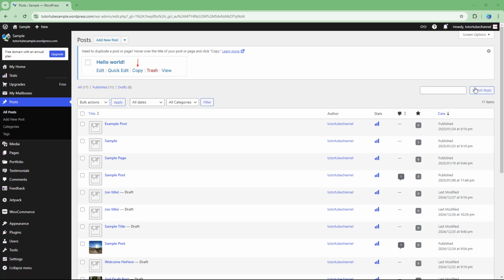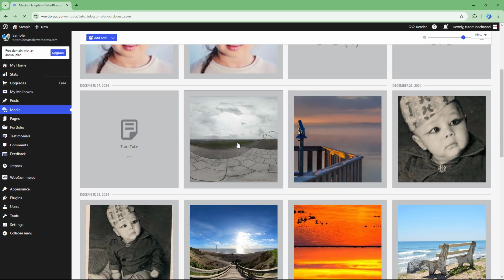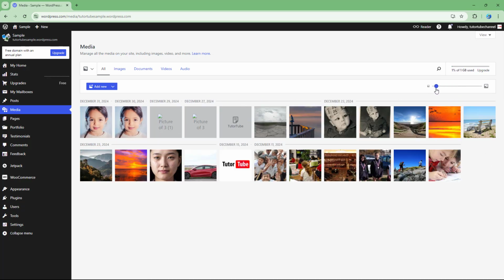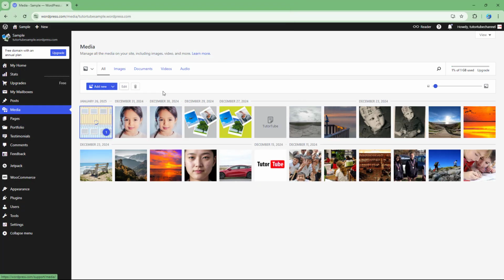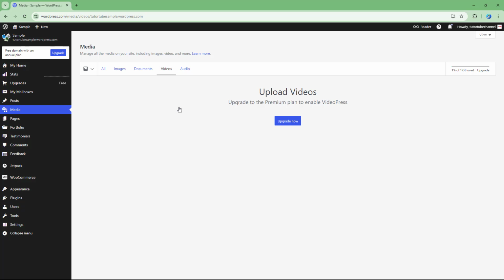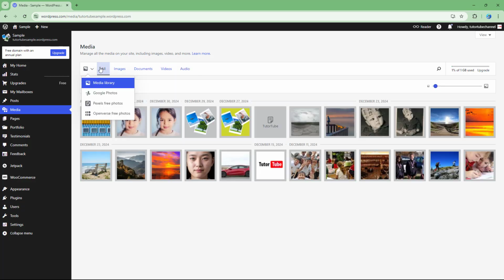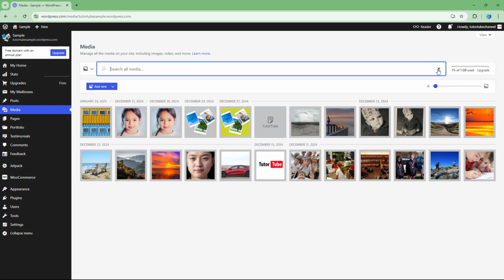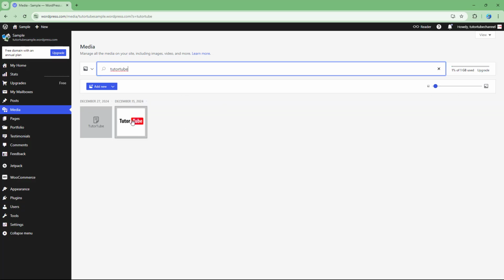Wordpress.com - Lesson 140 - Accessing and Browsing your Media Library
In this tutorial, we will be discussing about Accessing and Browsing your Media Library in Wordpress.com